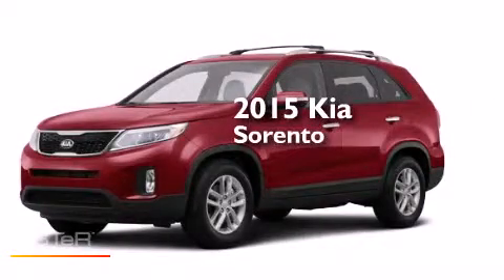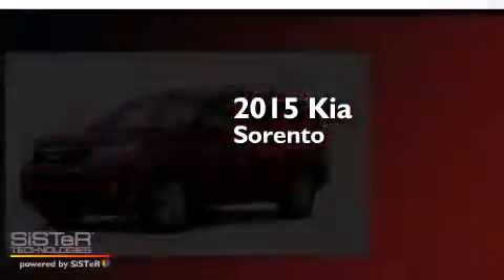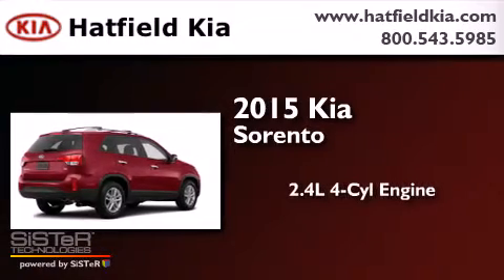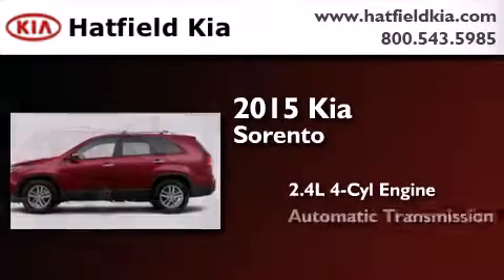2015 Kia Sorento Columbus OH 43228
We've been honored to serve the Columbus OH area , we promise that your experience at our dealership will exceed your expectations ! Year : 2015 Make : Kia Model : Sorento Engine : 2.4L I-4 cyl Trans . : 6 speed automatic Exterior : Remington Red Metallic Miles : 8 Interior : Black Hatfield Kia 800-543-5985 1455 Auto Mall DriveColumbus Columbus , OH 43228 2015 Kia Sorento Columbus OH